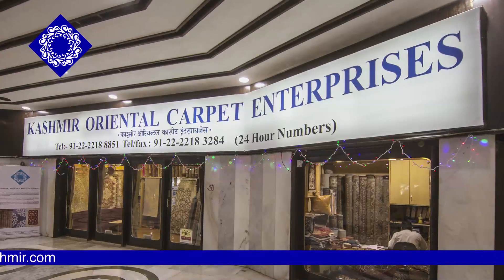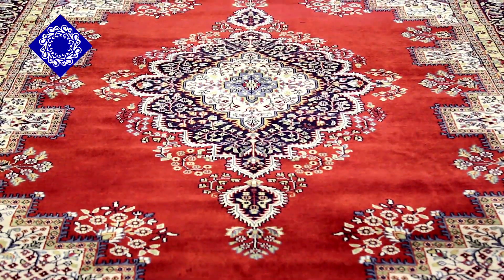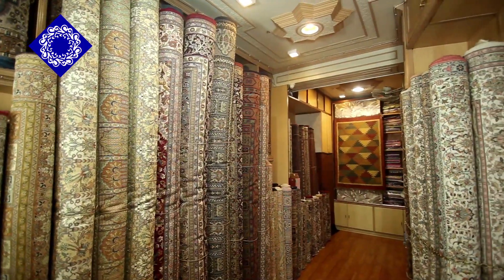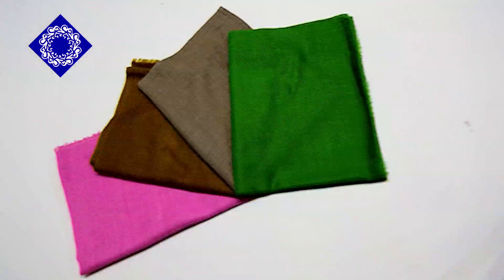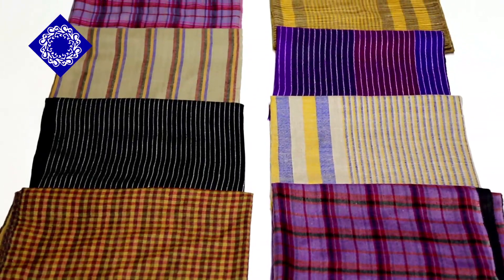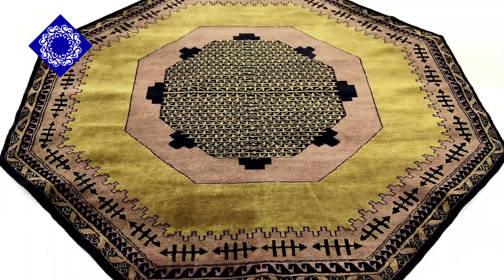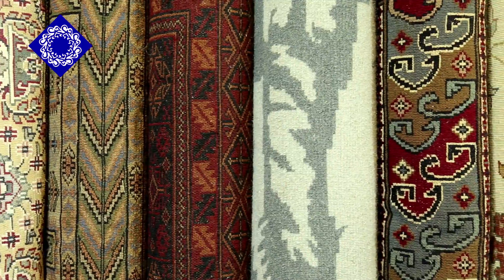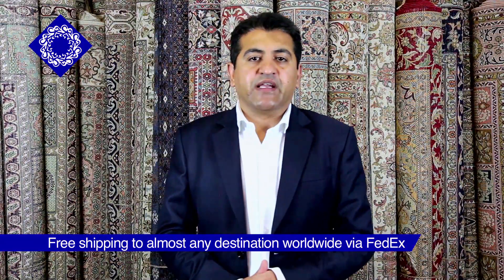Carpets of Kashmir Profile Video